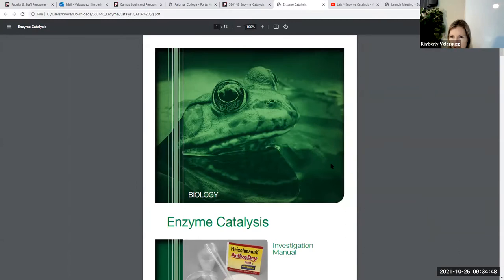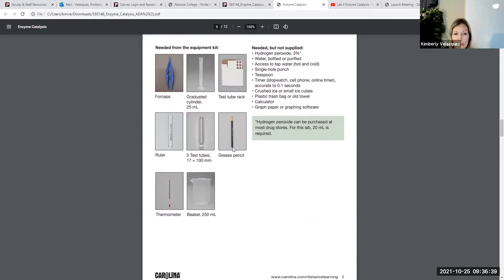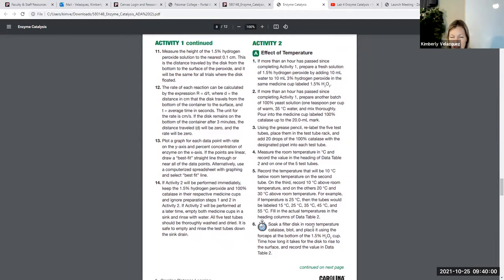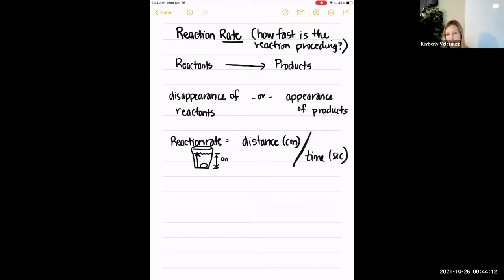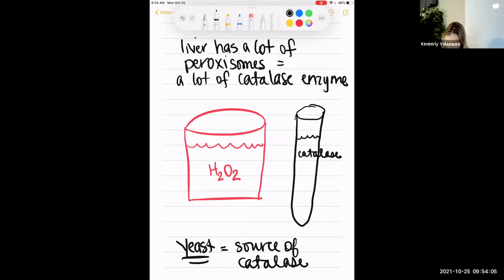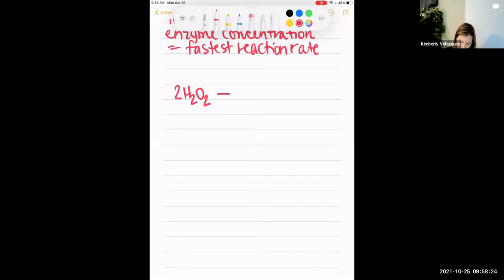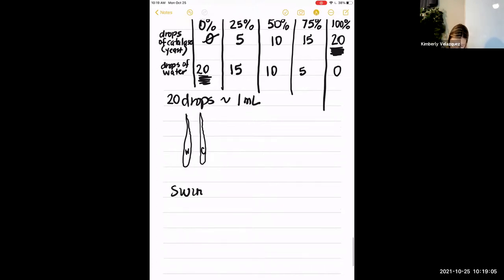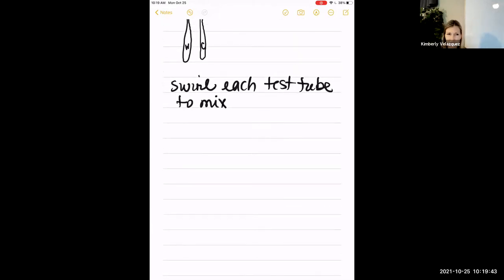Enzyme Catalysis Lab Instructions